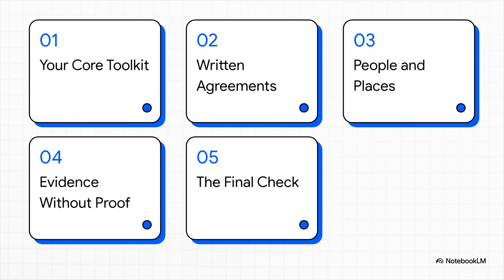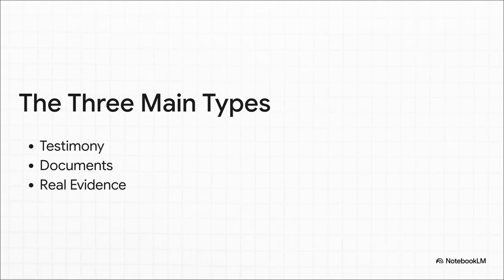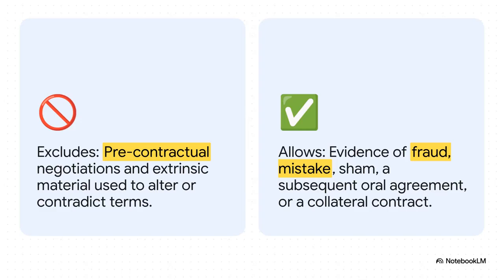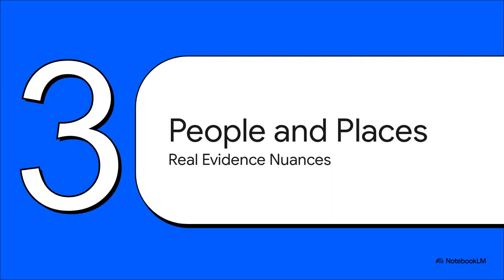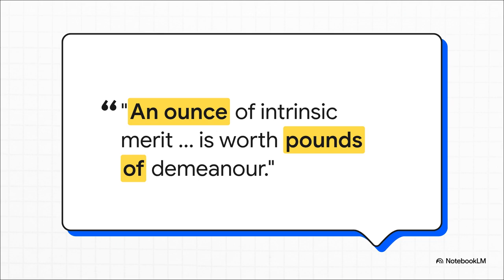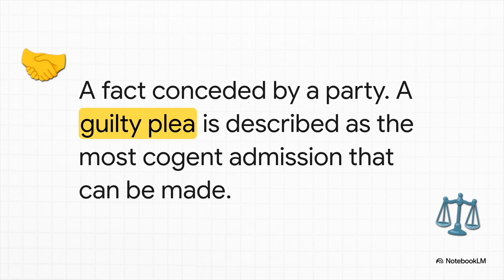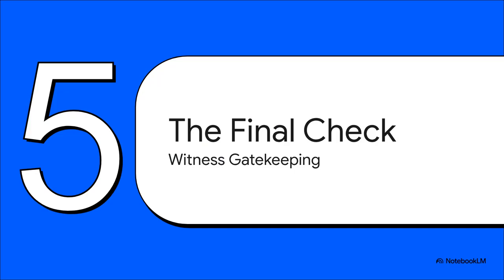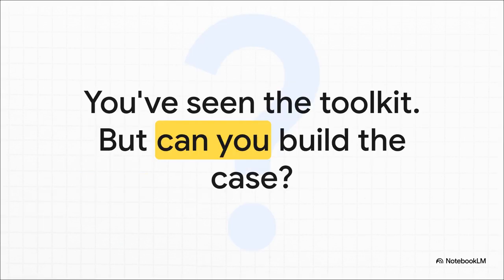Qld Evidence 2 - What Counts as Evidence? Hearsay, “Views,” and Character— Courtroom Survival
When does a statement become hearsay, when does a document “speak,” and why is a courtroom “view” not actually evidence? In this fast-paced primer based on Forbes’ Evidence Law in Queensland, we unpack the building blocks that decide what juries can hear and judges will trust. We’ll walk through the three pillars—testimony, documents, and real evidence—and the key dispensations that streamline proof (formal admissions, judicial notice, and presumptions).

Inside the episode:

Testimony & Affidavits: Why affidavits aren’t a free pass—deponents usually must be produced for cross-examination, and non-appearance can sink admissibility (with narrow exceptions like death or being overseas).

Documents & the Parol Evidence Rule: Documents offered “testimonially” need a hearsay exception. We clarify the “original document” rule and demystify the parol evidence rule—plus the big carve-outs (fraud, mistake, collateral contracts) and the bite of “entire agreement” clauses.

Real Evidence vs “Views”: Physical objects, photos, and even erased CCTV recalled by witnesses can prove facts—but we draw the bright line between in-court demonstrations and out-of-court “views.” A view only aids understanding; it is not evidence. Courts warn juries not to conduct their own site visits.

Appellate Skepticism of Demeanour: From Fox v Percy onward, appellate courts may test credibility findings against documents and probabilities—demeanour alone no longer carries the day.

Judicial Notice (Use Sparingly!): Courts can skip proof of notorious facts (think “common knowledge”), but overreach gets corrected—web snippets and sweeping generalisations don’t qualify.

Presumptions: Rebuttable presumptions (e.g., death, postmarks, voluntariness issues) shift the evidential burden, but “presumptions” like regularity or res ipsa are really just commonsense inferences.

Competence & Compellability: Who must testify, when subpoenas go too far, and why conduct money matters. Lawyers can give evidence—but usually shouldn’t still act if it’s controversial.

Keep Opinion in Its Lane: Non-experts stick to facts; don’t ask one witness to brand another a liar; and putting an opinion in a business record doesn’t magically make it admissible.

Why it matters:
Mastering these fault lines—what is evidence, what isn’t, and when rules bend—wins objections, shapes strategy, and protects the record on appeal. Perfect for students, advocates, and anyone who wants the evidence game to play in their favour.